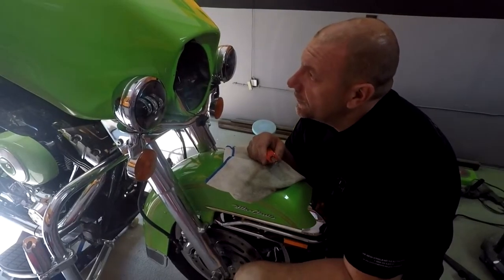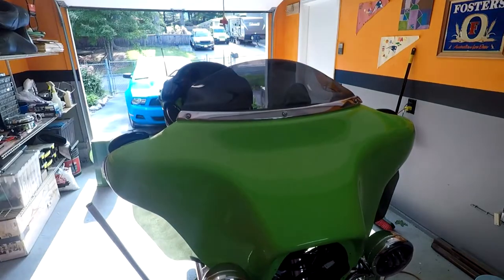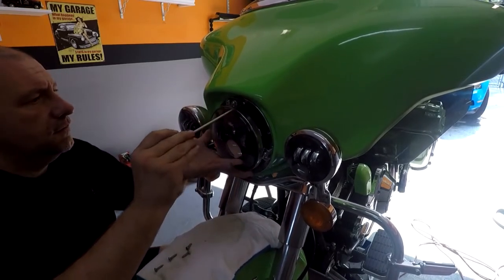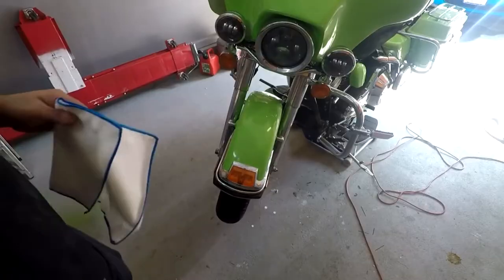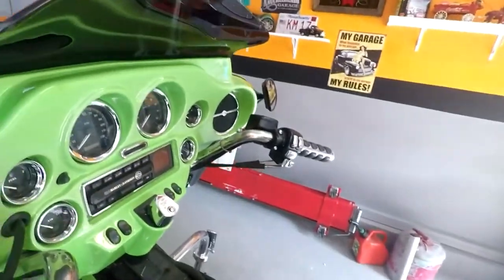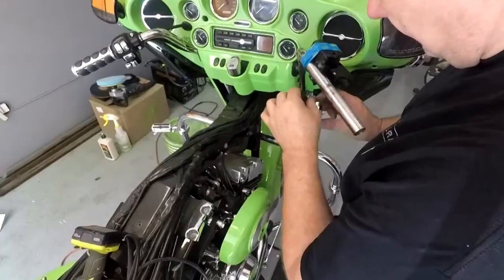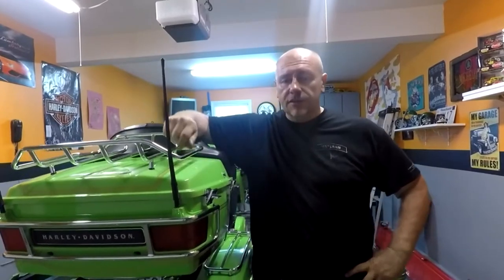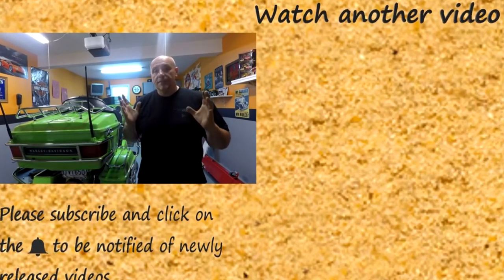Levers-Brake Light Switch | Painting a Harley #29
Today I put the outer fairing back on the bike and I finish buffing out the fairing paint. Also the new brake and clutch levers are installed and the front brake light switch is replaced.

Stuff used on this project-
Wax remover
Etching Primer
Fiberglass resin
Painters tape
Clear Effex Coating
Spraymax 2K Clear
Meguiar's ultra cut compound
Goop glue
Vinyl Pinstripe
Fiberglass paint stripper
3M weather strip adhesive

Drone Equipment-
Phone to controller cable

Links to clothing or to donate go to the top banner in the lower right corner.